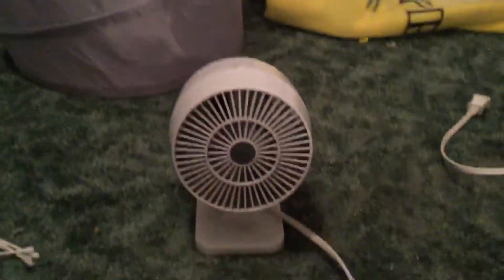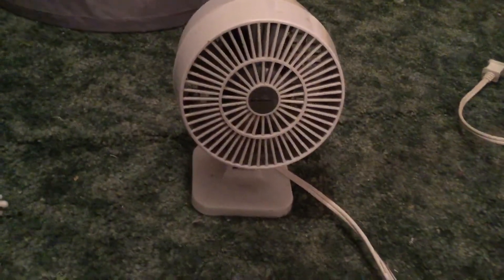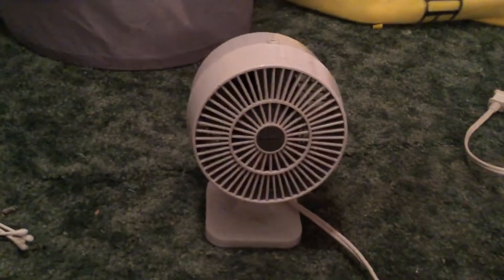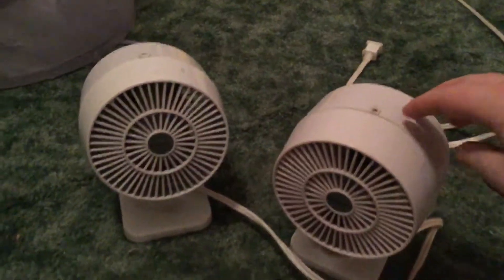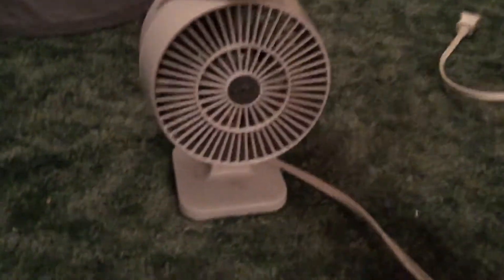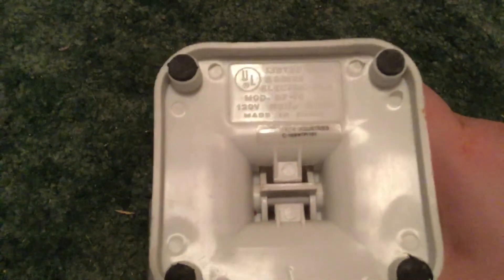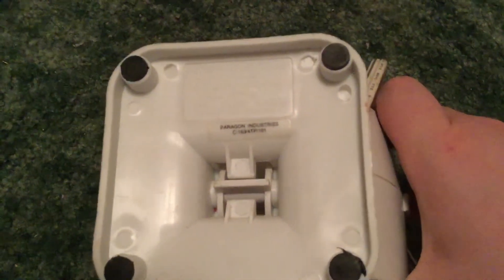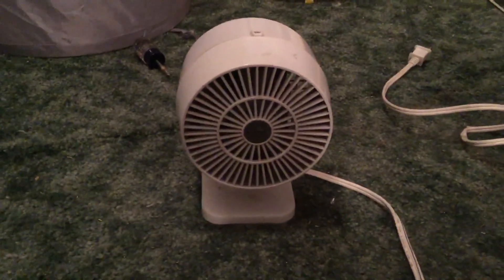White Windmere DF-4 desk fan